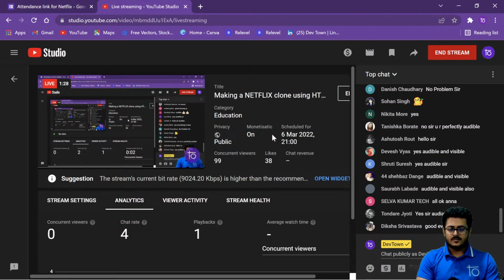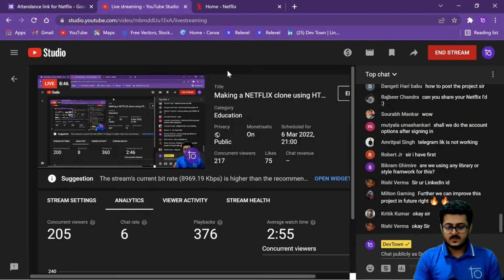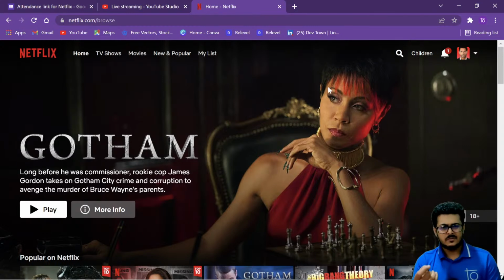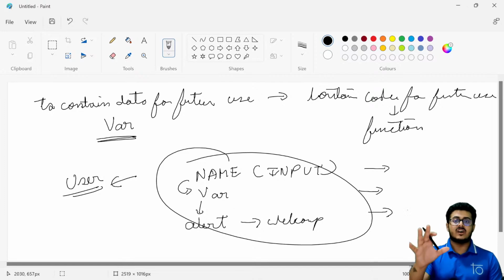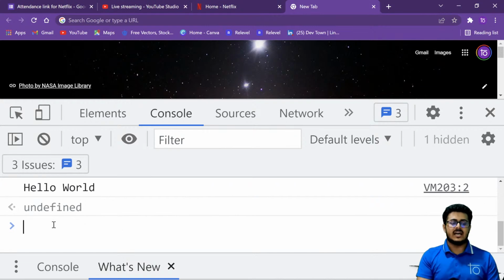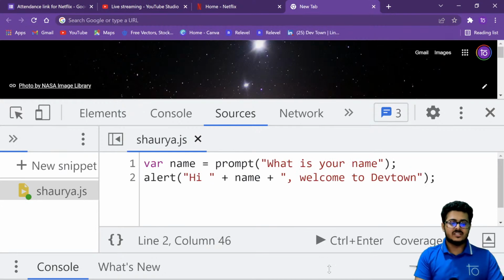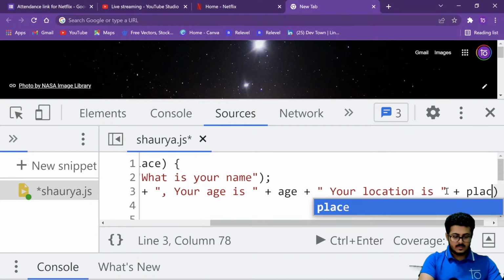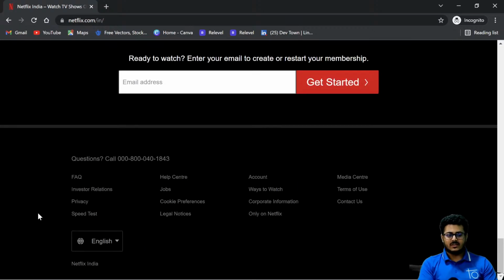Making a NETFLIX clone using HTML-CSS-JavaScript (Day - 06)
Enough of the boring BOOTCAMPS. Let's make something that is worth your interest.
Here you'll learn how to clone a complete NETFLIX site using simple and easy steps.

✅Join our Campus Ambassador (CITIZEN) Program to be the face of the DevTown community in your college. Apply Now

Mentor Details :
Shaurya Sinha